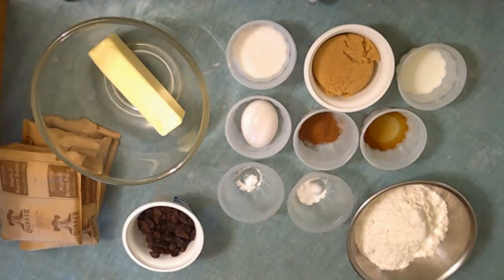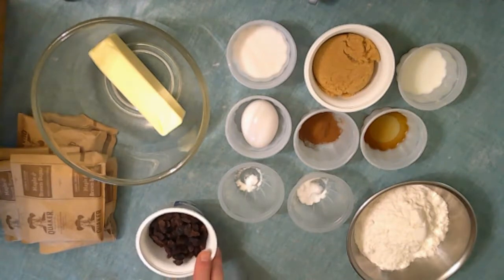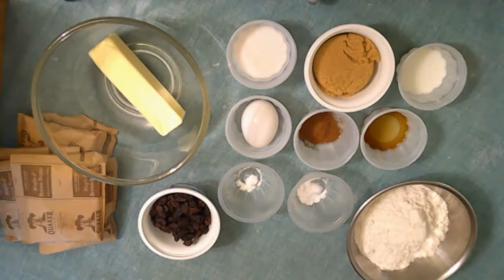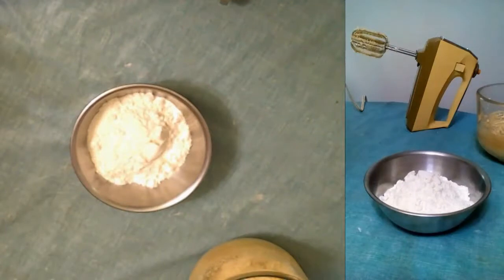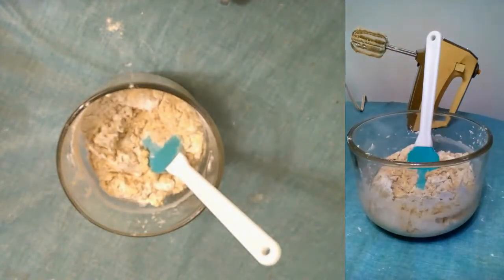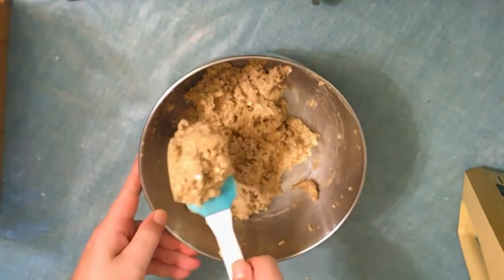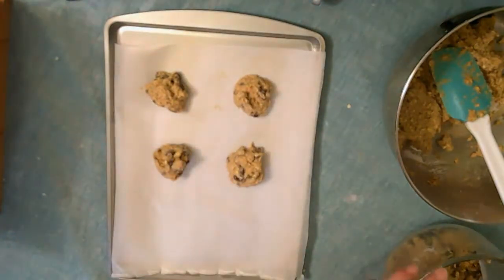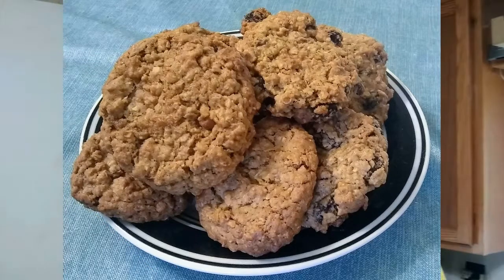"Instant" Oatmeal Cookies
Ingredients

    1/2 cup butter softened
    1/4 cup white granulated sugar
    1/2 cup light brown sugar packed
    1 tbsp milk
    1 egg
    1 tsp cinnamon
    1 tsp vanilla
    1/4 tsp baking powder
    1/2 tsp baking soda
    6 packs instant oatmeal
    1 cup flour
    1 cup raisins
    1/2 cup walnuts chopped

Instructions

    In a mixing bowl add butter and both sugars and beat until creamy. Add milk and egg and continue mixing until smooth.

    In a separate bowl add the remaining dry ingredients and stir with a whisk to blend ingredients well. Stir dry ingredients into the mixing bowl with butter/sugar mixture and stir until well blended. Fold in raisins and walnuts.

    Line cookie sheet with parchment paper and  drop dough by rounded tablespoonfuls about 2 inches apart.

    Bake at 350° for about 8-10 minutes or until the cookies are light brown and crispy around the edges.

    Remove from oven and allow to cool on cookie sheet for 2 minutes then move to wire cooling rack.